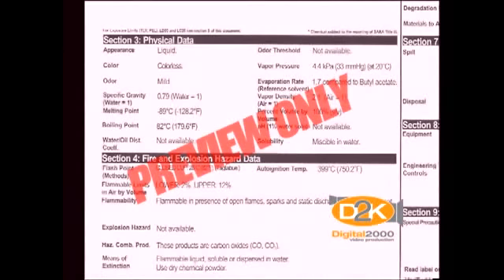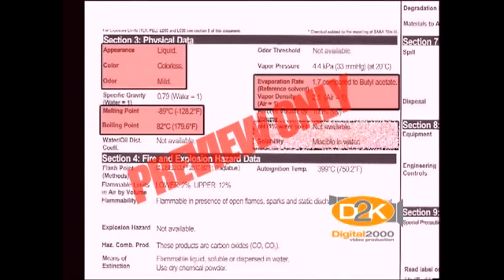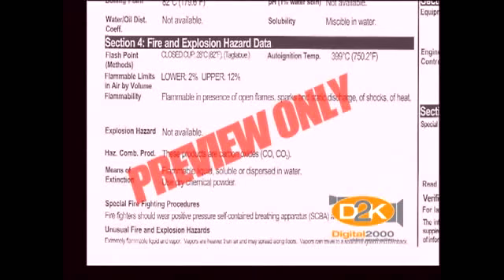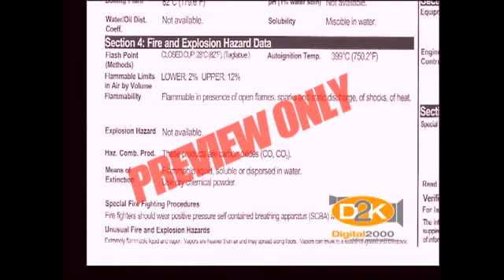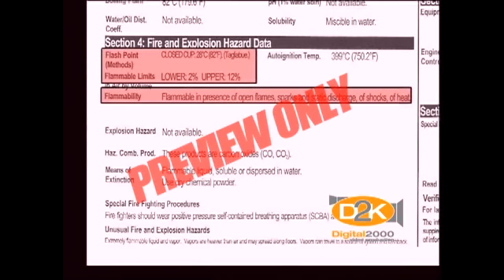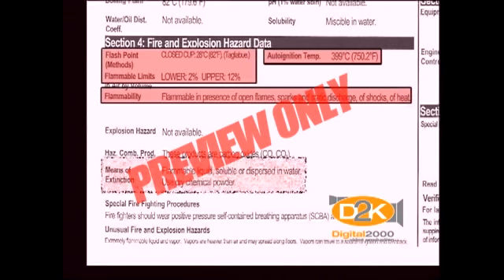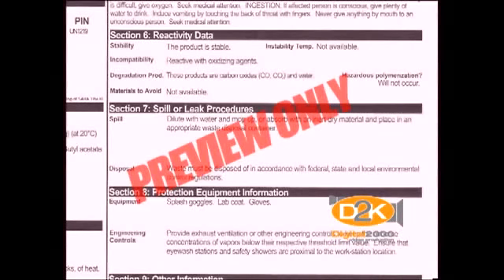Material Safety Data Sheets MSDS Training from SafetyVideos.com